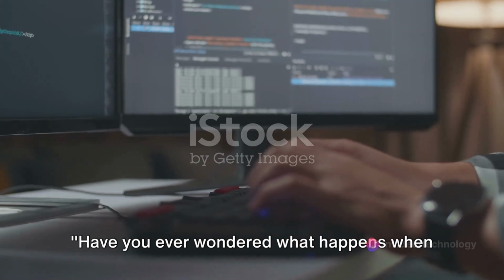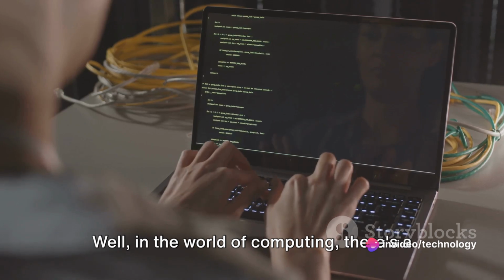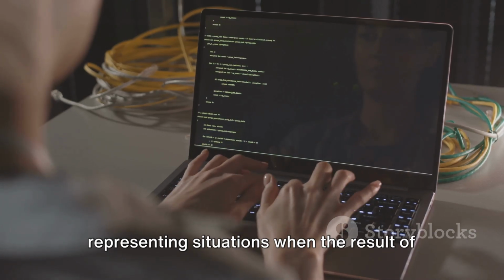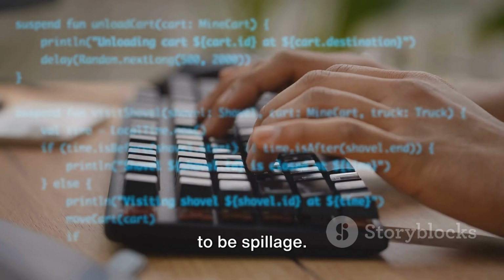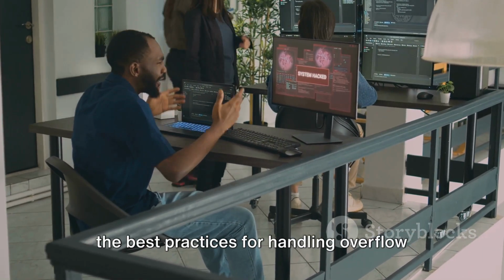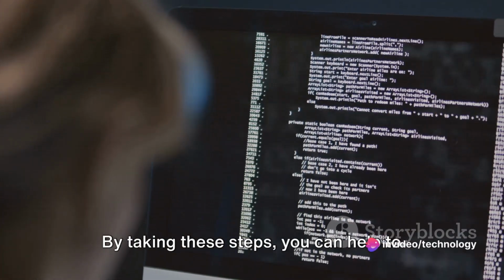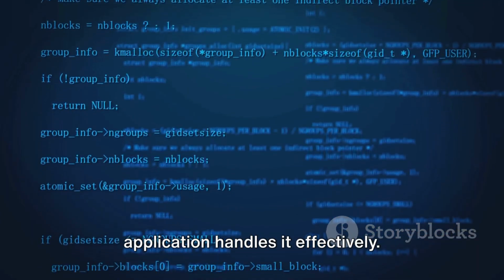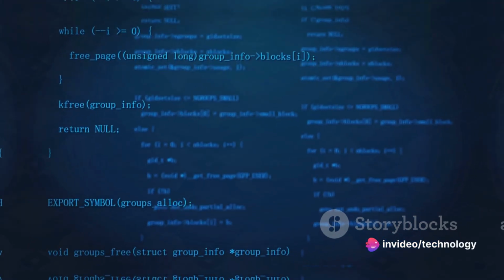Overflow Handling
Overflow handling in data structures and storage systems is crucial for maintaining performance and reliability when the available space or capacity is exceeded. Overflow handling strategies vary depending on the context and data structure in use. Here’s a detailed look at how overflow is managed in different scenarios:

### 1. Hash Tables

**Hash tables** use overflow handling strategies to deal with collisions when two or more keys hash to the same index. Here’s how overflow is typically managed:

Chaining

- **Description**: When a collision occurs, each slot in the hash table holds a linked list (or another dynamic data structure) of entries that hash to the same index.
- **Handling**: New entries are added to the list at the hashed index. If the list grows too large, the performance might degrade, but the structure remains valid.
- **Advantages**: Simple to implement and can handle an arbitrary number of elements.
- **Disadvantages**: May require more memory due to the additional linked list overhead.

Open Addressing

Open addressing involves finding alternative slots within the hash table itself when a collision occurs. Various probing techniques are used:

- **Linear Probing**: If a collision occurs, search sequentially for the next open slot.
  - **Handling**: If index `i` is occupied, check `i+1`, `i+2`, and so on, wrapping around to the start if necessary.
  - **Disadvantages**: Can lead to clustering, where groups of contiguous slots are occupied.

- **Quadratic Probing**: Uses a quadratic function to determine the next slot.
  - **Handling**: If index `i` is occupied, check `i+1^2`, `i+2^2`, etc., wrapping around if necessary.
  - **Disadvantages**: Reduces clustering but may still lead to secondary clustering.

- **Double Hashing**: Uses a second hash function to compute the step size for probing.
  - **Handling**: If index `i` is occupied, compute the next slot using `i + step_size`, where `step_size` is derived from a secondary hash function.
  - **Disadvantages**: More complex to implement but provides a better distribution of entries.

**Resizing**:
- If the load factor (number of entries divided by table size) becomes too high, the hash table can be resized (usually doubled) and rehashed to maintain efficiency.

**Dynamic arrays** automatically handle overflow by resizing when the array becomes full.

- **Handling**: When the array reaches its capacity, a new larger array is allocated (typically double the size of the original). All elements are copied to the new array, and the old array is discarded.
- **Advantages**: Provides amortized constant time complexity for insertions.
- **Disadvantages**: Resizing involves copying all elements, which can be expensive in terms of time.

### 3. Stacks and Queues

**Stacks** and **queues** can also experience overflow when they exceed their allocated capacity.

Static Arrays

- **Handling**: If the stack or queue is implemented with a static array, overflow occurs when trying to push to a full stack or enqueue to a full queue.
- **Error Handling**: In practice, an overflow error is raised, or an exception is thrown.

Dynamic Structures

- **Handling**: In dynamic implementations (e.g., linked lists), the data structure can grow as needed, but overflow handling still involves monitoring and managing the structure to avoid excessive memory usage or performance degradation.

**File systems** handle overflow scenarios when a file exceeds the allocated space or when the disk is full.

- **Handling**:
  - **File Systems**: Modern file systems use techniques like allocation tables or metadata structures to manage space allocation efficiently and handle file growth.
  - **Disk Full**: When a disk is full, operations may be halted, and appropriate error messages are generated. Some systems may attempt to write to a new location or temporary storage if available.

### 5. Databases

**Databases** handle overflow and capacity issues through various mechanisms:

- **Handling**:
  - **Table Overflow**: Databases may use techniques like partitioning or sharding to manage large tables.
  - **Index Overflow**: For large indexes, databases may use B-trees or other structures to maintain performance.

### Summary

Overflow handling strategies are crucial for maintaining the efficiency and reliability of data structures and systems. Key techniques include:

- **Chaining** and **open addressing** for hash tables.
- **Dynamic resizing** for arrays.
- **Error handling** for static stacks and queues.
- **File system management** and **database partitioning** for large storage needs.

By effectively managing overflow, systems can ensure robust performance and minimize disruptions in data operations.